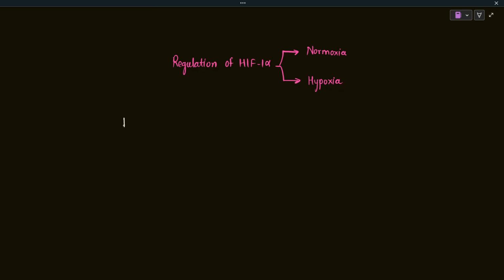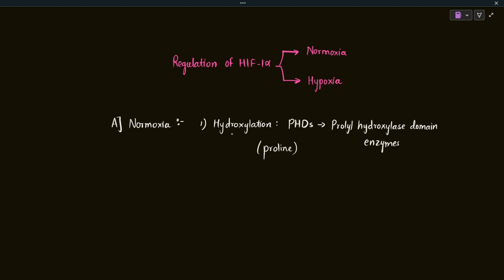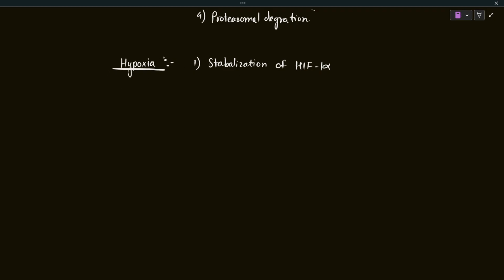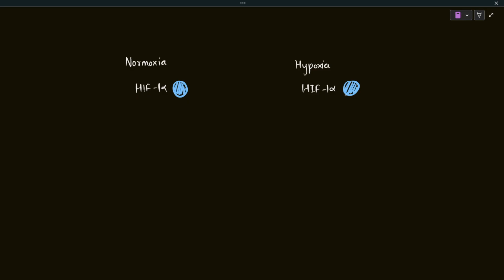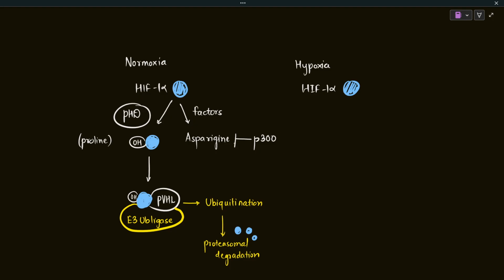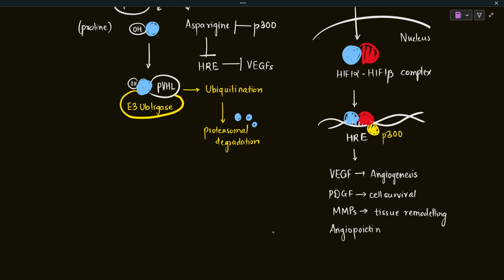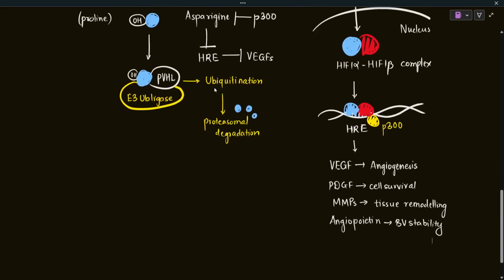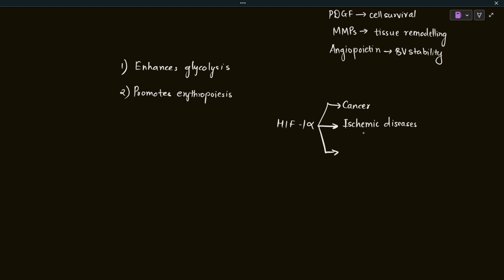HIF-1α | Regulation of HIF-1α Pathway in Normoxia and Hypoxia | Cancer Biology | GATE/CSIR-NET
In normoxic conditions, the HIF-1α protein undergoes hydroxylation by prolyl hydroxylases (PHDs), a process that serves as a key signal for degradation. When oxygen levels drop (hypoxia), the mechanisms leading to HIF-1α degradation are inhibited, allowing for stabilization and activation of this transcription factor.